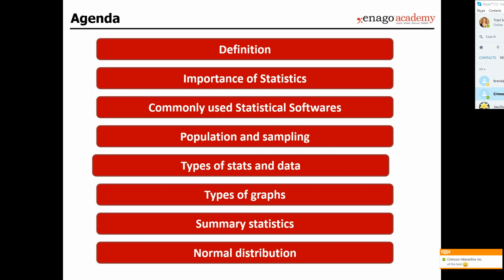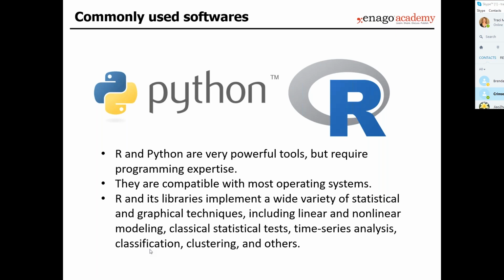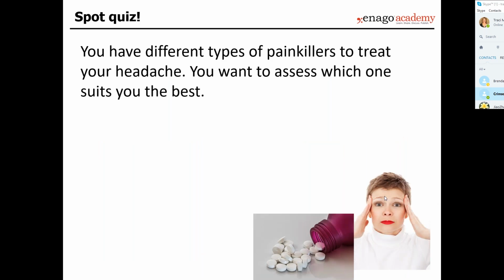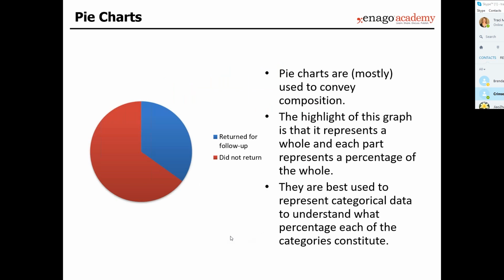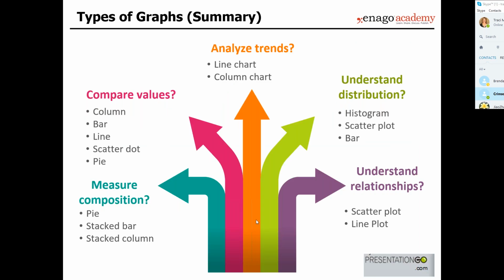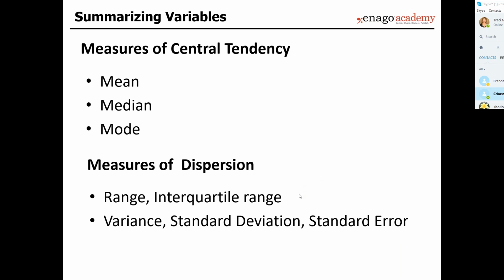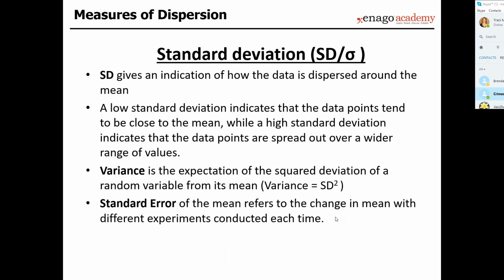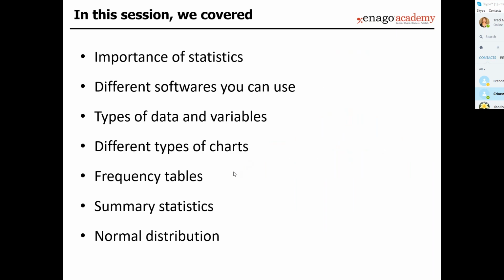A Crash Course on Biostatistics Introduction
Hey everyone! Join Traci Marin in this friendly crash course on biostatistics where she breaks down the essentials in a simple, conversational way. In this video, you'll learn about relative risk and odds ratio, dive into correlation and regression analysis, tackle multiplicity issues, and explore survival analysis. Whether you're new to these concepts or just need a refresher, Traci explains everything in a clear, engaging manner so you can confidently interpret research findings. Let's make sense of the numbers together and boost your stats skills!